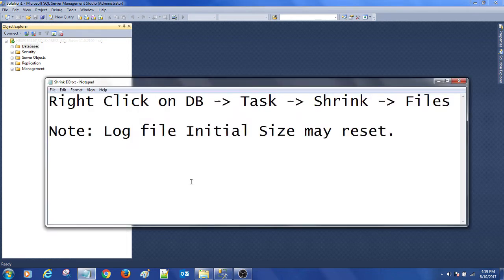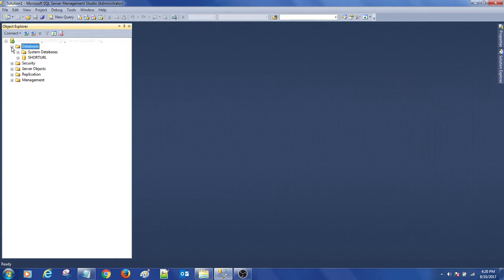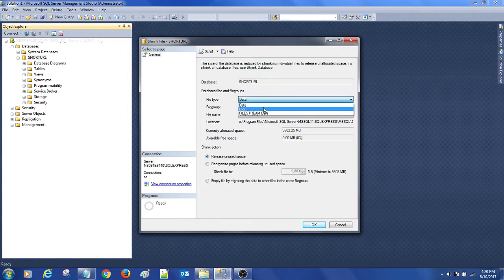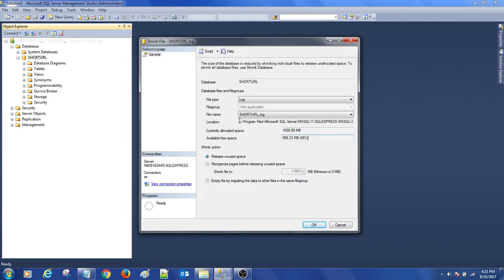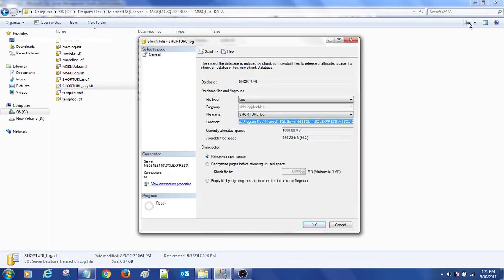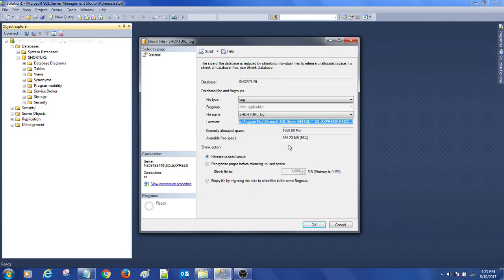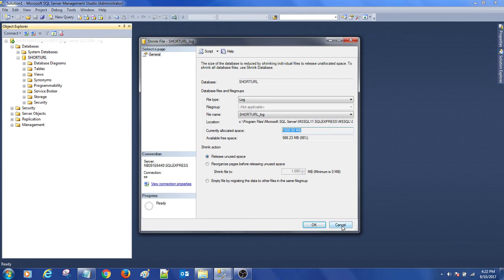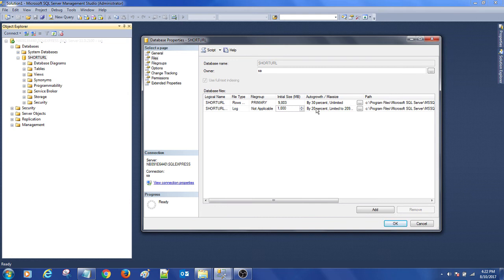MS SQL Server/Database Shrink Database/Log file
Right Click on DB - Task - Shrink - Files
Less space due to MS SQL Server? Try Shrink DB.
Note: Log file Initial Size may reset.

MS SQL Server /データベース縮小データベース/ログファイル
MS SQL Serverのためにスペースが少なくて済みますか？シュリンクDBを試してみてください。
注：データログファイルの初期サイズがリセットされることがあります。

MS SQL Server /数据库收缩数据库/日志文件
由于MS SQL Server而导致的空间不足？尝试收缩数据库。
注意：数据记录文件初始大小可能会重置。

MS SQL Server / Database Shrink Database / Fichier journal
Moins d'espace grâce à MS SQL Server? Essayez de réduire le DB.
Remarque: la taille initiale du fichier journal des données peut être réinitialisée.

MS SQL Server / Database Shrink Base de datos / Archivo de registro
Menos espacio debido a MS SQL Server? Pruebe DB de contracción.
Nota: El tamaño inicial del archivo de registro de datos puede restablecerse.

एमएस एसक्यूएल सर्वर / डेटाबेस हटना डेटाबेस / लॉग फ़ाइल
एमएस SQL ​​सर्वर के कारण कम स्थान? डीबी को सिकोड़ें
नोट: डेटा लॉग फ़ाइल आरंभिक आकार रीसेट हो सकता है।

MS SQL سرور / ڈیٹا بیس کو ڈیٹا بیس سکڑیں / لاگ ان فائل
MS SQL سرور کی وجہ سے کم جگہ؟ ڈی بی سکیٹ کریں.
نوٹ: ڈیٹا لاگ فائل ابتدائی سائز دوبارہ ترتیب دے سکتا ہے.

مس سكل سيرفر / قاعدة بيانات تقليص قاعدة البيانات / ملف السجل
مساحة أقل بسبب مس سكل سيرفر؟ محاولة تقليص دب.
ملاحظة: ملف سجل البيانات قد يتم إعادة تعيين الحجم الأولي.